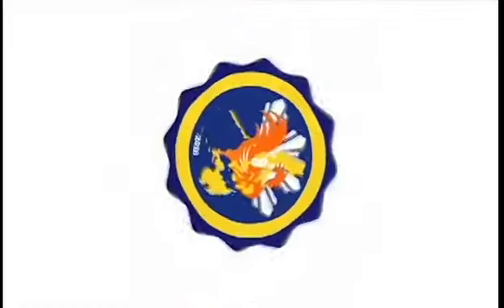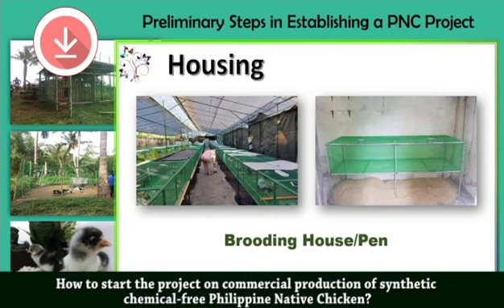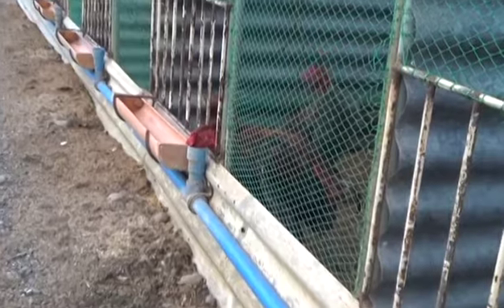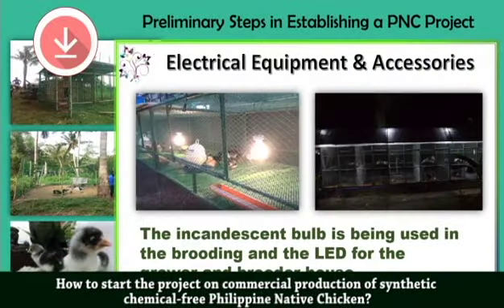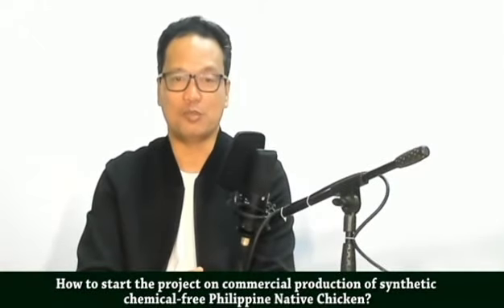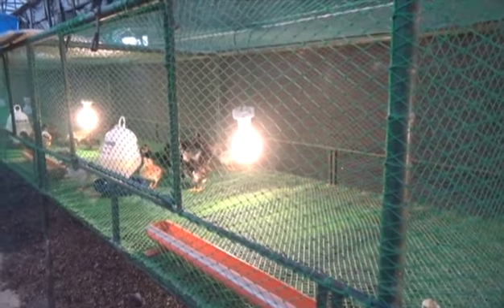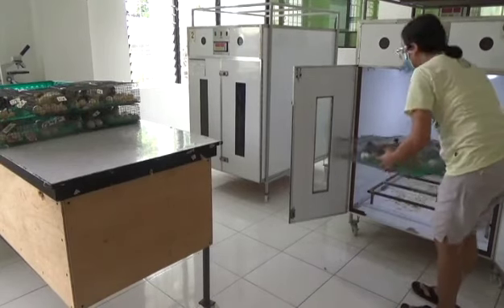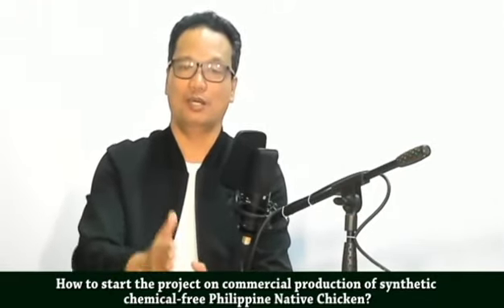Praktikal na Panimulang Kagamitan, Tipid sa Kapital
The videos shown in this channel are supporting the advocacy in the commercial production of common/Philippine native chicken.